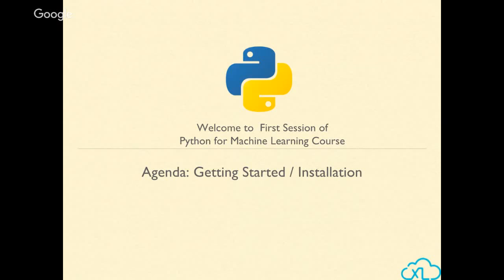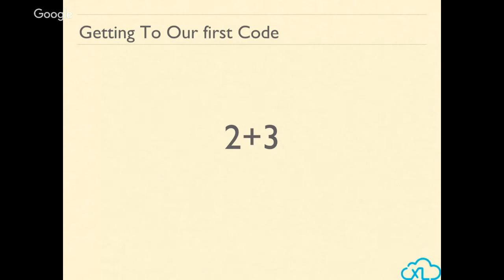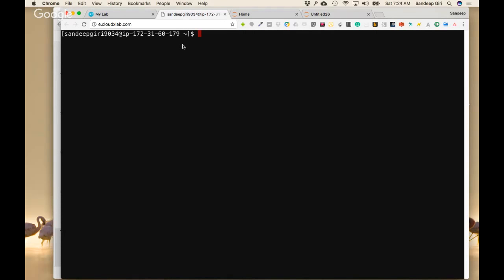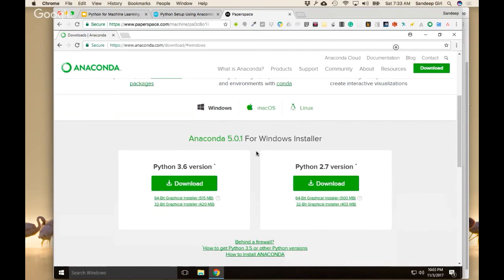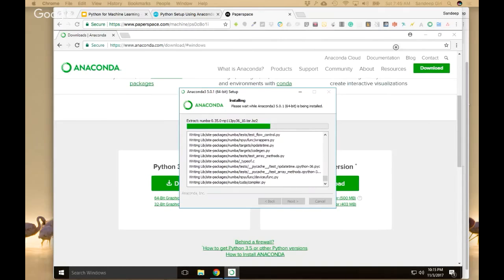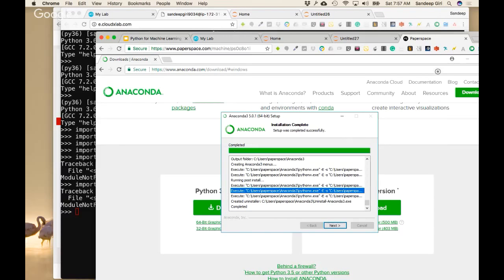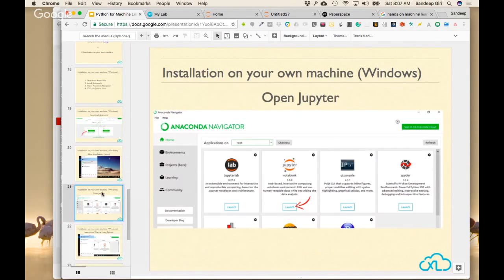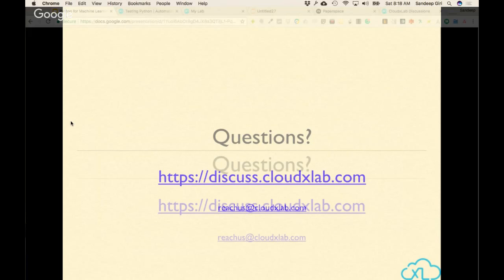Getting Aboard | Session 0 | Python For Machine Learning | CloudxLab (Uneditted)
Hi,

This session will help you in getting started with CloudxLab's Python For Machine Learning course. We'll have a quick hands-on demo on how to install tools required for the course.